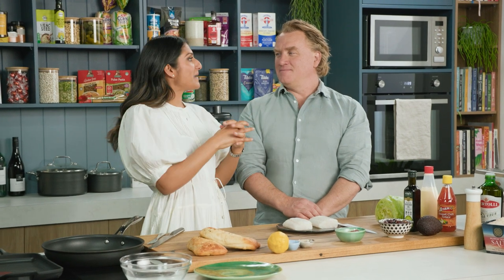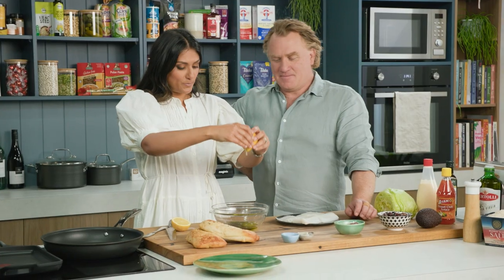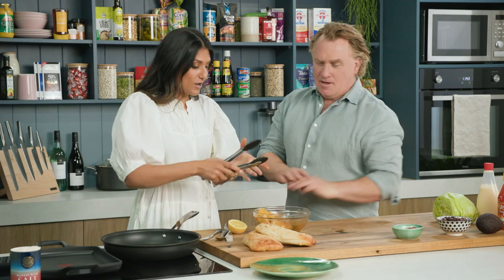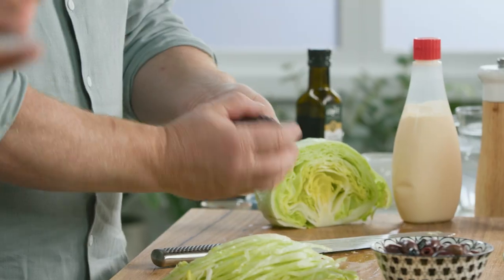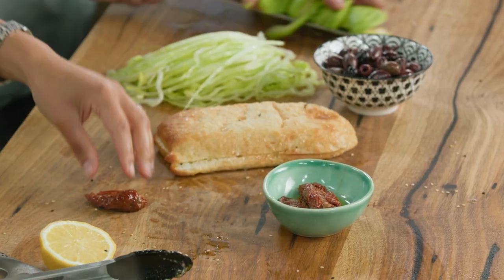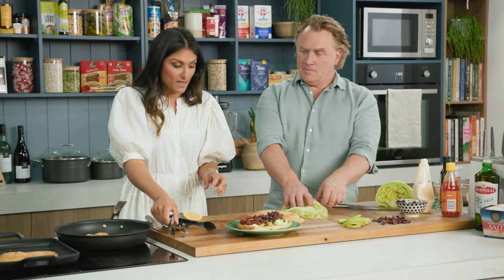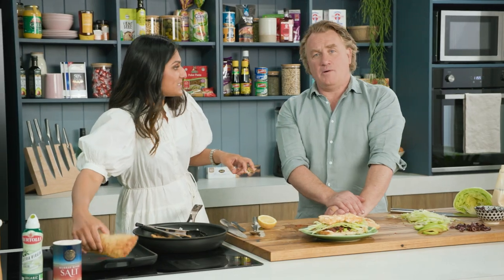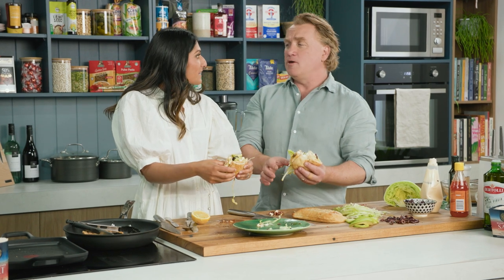Fish Burgers | GCBC14 Ep36